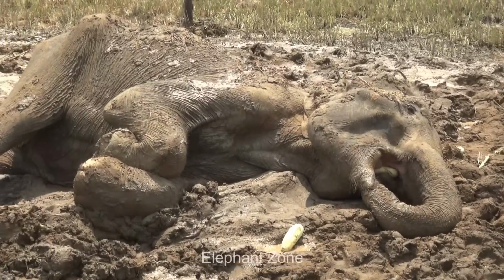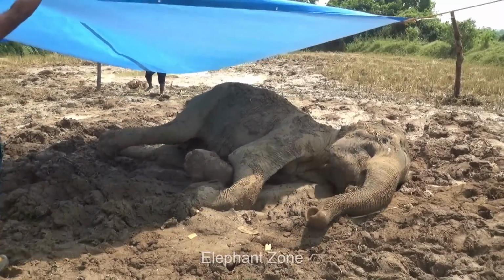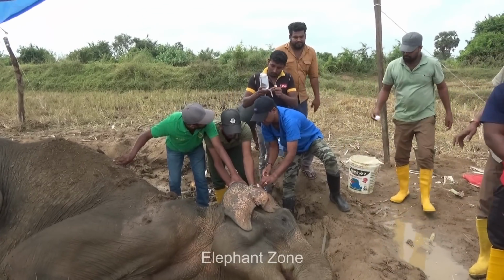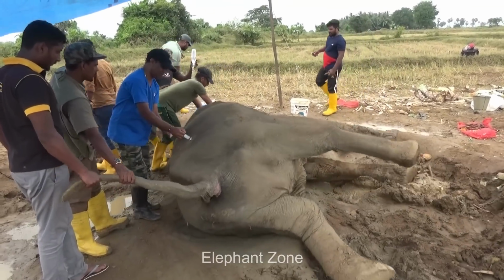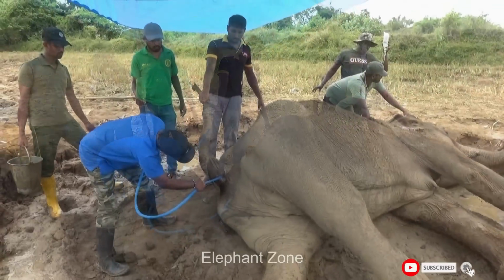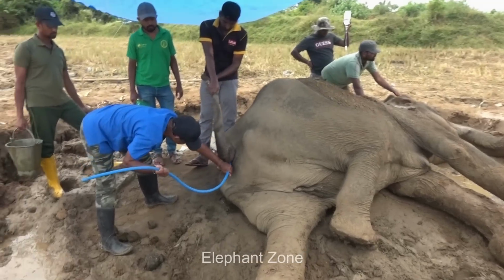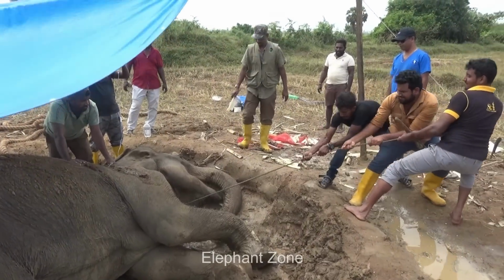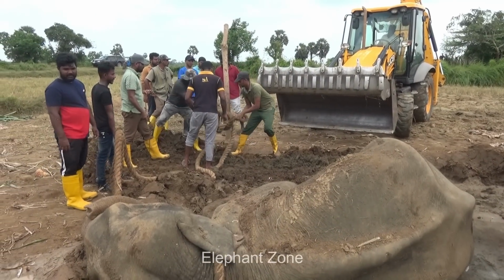Heartwarming! Elephant suffered with Bad Stomach relieved from severe pain with proper treatment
In this video, an elephant has been shot and subsequently fallen onto a harvested paddy field. As social animals, elephants typically move in herds. However, during a drought, they may venture into nearby villages for food and water. Unfortunately, in this instance, an individual has resorted to shooting the elephant. The local villagers witnessed this and immediately alerted the wildlife officials to intervene.
Before the arrival of the wildlife officials, the villagers took it upon themselves to provide the injured elephant with easily digestible food such as cucumber, pumpkin, and banana. Since the elephant cannot move its body, the locals feed it in a manner that is both comfortable and accommodating.
During their efforts to provide aid, the villagers notice that the elephant has a visible wound on its hind leg, which is bleeding. The prolonged stay of the elephant in the empty field has caused the area around it to become marshy, creating an environment that is not only uncomfortable for the animal but also detrimental to its health.

Although elephants are known to cause damage to crops and even demolish homes in the villages, the locals put their differences aside and come together to aid the injured animal. In a display of remarkable compassion, the villagers are even constructing a makeshift shelter for the elephant to protect it.

However, despite their benevolent intentions, the elephant perceives the villagers' actions as a potential threat and attempts to attack them in defense.

The wildlife officials have arrived at the site to assess the elephant. After examination, the veterinarian determined that it required immediate medical attention. The initial course of action involves administering saline to the animal, typically through the ear vein, as it is the most accessible area for a creature of this size.
As the treatment progresses, a villager brings cassava to feed the elephant. The locals have a profound affection for the animal, and in a display of care and respect, they thoroughly wash the food before offering it to the elephant. This gesture reflects the villagers' desire to ensure the animal receives the best care and nourishment during its recovery.

The treatment process for the elephant is well underway, with the team administering all necessary medications to the animal. The most effective medication administration method is through the ear vein for a huge animal, as the absorption rate is faster. Hence, all the required medicines and saline are given to ensure the elephant receives the necessary nourishment to recover.
Additionally, to provide the elephant with antibiotics, the team is administering intramuscular injections, which are administered into its back. This critical measure is essential for ensuring that the animal's health improves and that it recovers fully.

As the elephant refuses water, the veterinarian decides to administer an enema. The lack of fluids in the animal's body can cause its fecal matter to become hard, resulting in discomfort and causing it to weaken. The enema will stimulate bowel movement, ensuring the elephant's digestive system functions correctly and remains comfortable and healthy during its recovery.

The dedication of wildlife officials and villagers in treating an injured animal is truly remarkable. Despite facing numerous challenges, including the difficulty in transporting and treating a large animal, they have tirelessly worked to ensure the elephant receives the best possible care. Their commitment to the animal's well-being has been evident at every step, from feeding and providing shelter to administering medication. Their selflessness and devotion to the injured animal reflect the deeply ingrained values of the community, and their efforts serve as a powerful reminder of the importance of protecting and preserving the natural world.

Once the treatment had been completed, the saline tubes were removed, and a large rope was carefully placed around the elephant's neck to help it stand. Despite numerous attempts to make the elephant stand with the aid of the JCB machine, the operation proved challenging. After five hours of continuous effort, the team made the animal stand. However, it did not leave the site as night fell. A range officer was assigned to monitor its progress. The officials will continue to observe and treat the elephant until it is fully recovered, with the animal's life no longer in danger. The elephant will gradually regain its strength and health with patience and care.